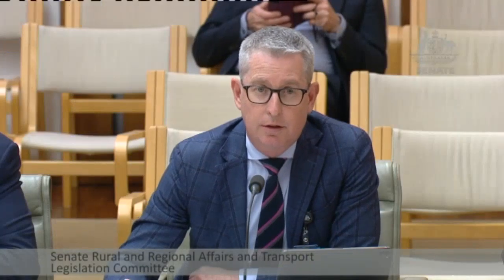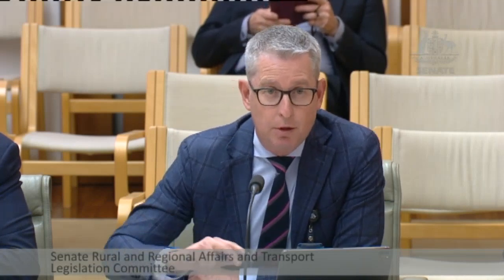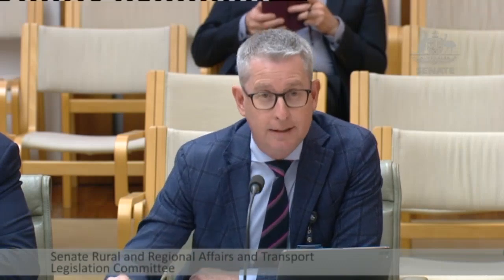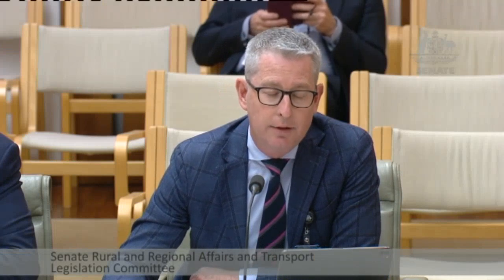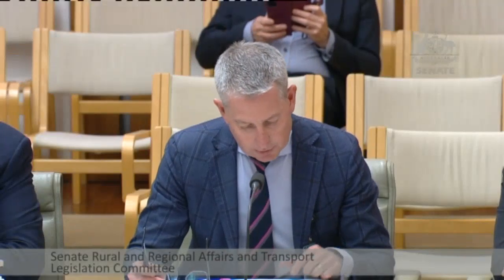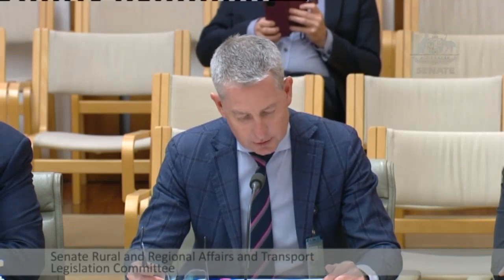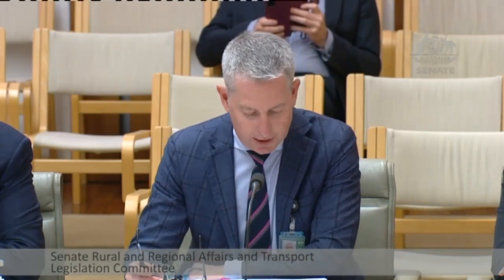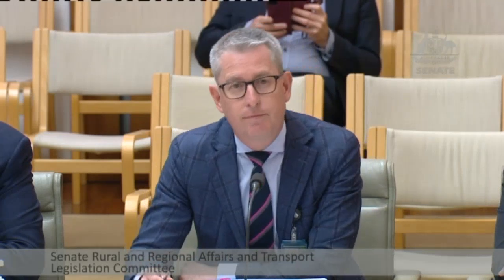Senate Estimates RRAT Committee - Airservices Australia: 23/10/23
: RRAT Supp Estimates - Aviation: 23/10/23